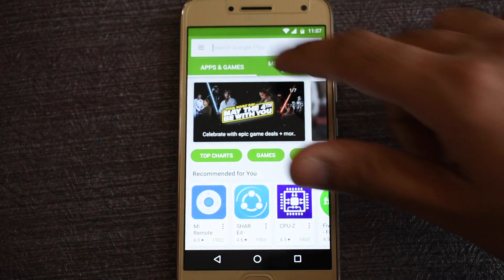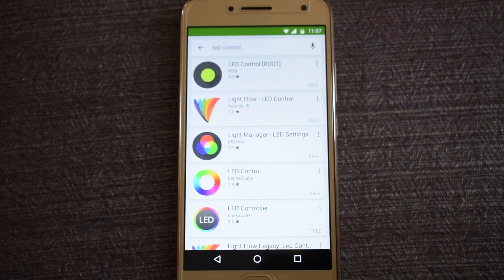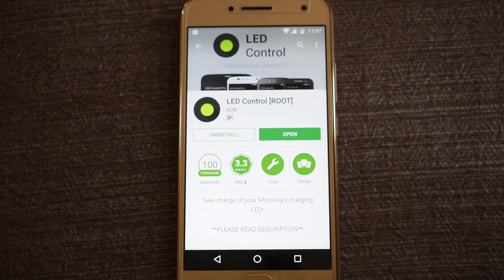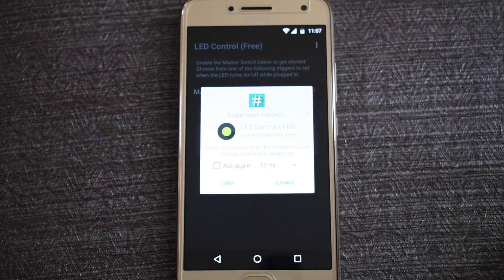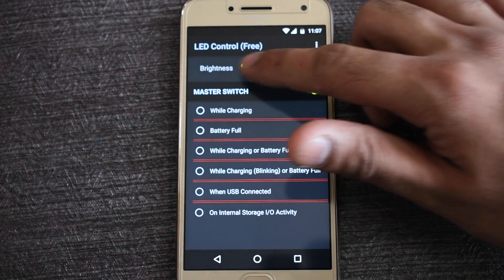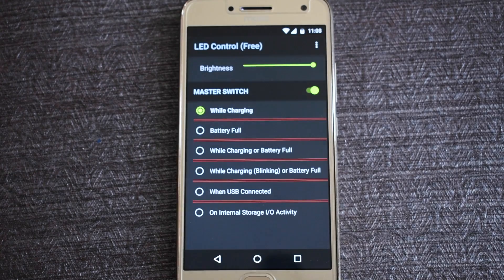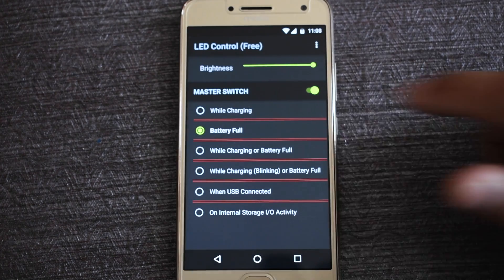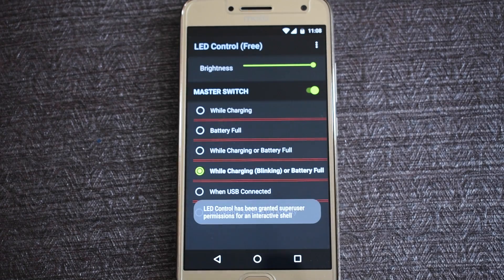Enable Hidden LED Light in Moto G5 Plus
You know there's a hidden LED light on Moto G5 Plus. This video will show you how to enable the LED light and customize it.